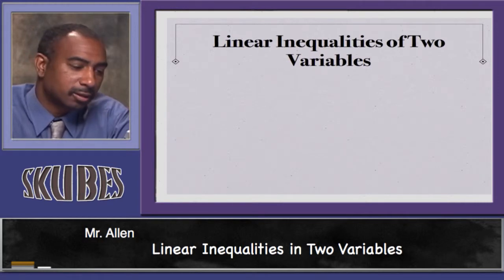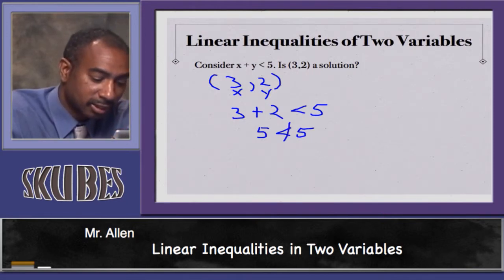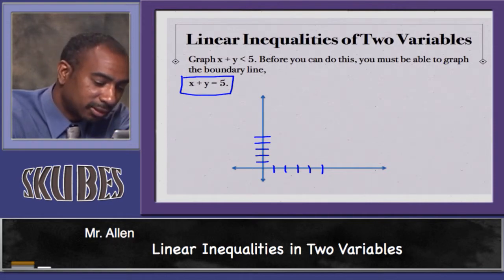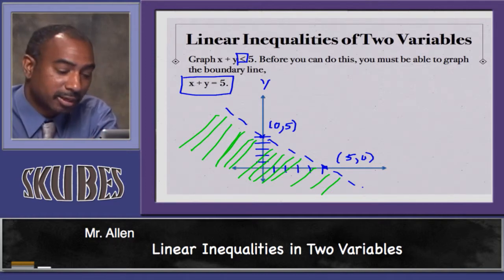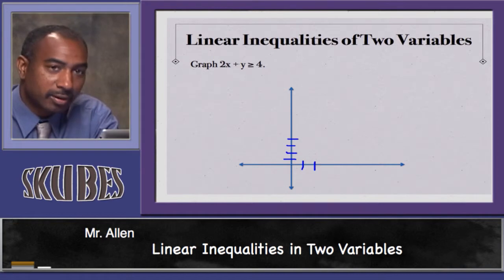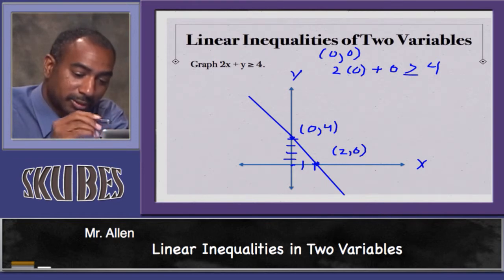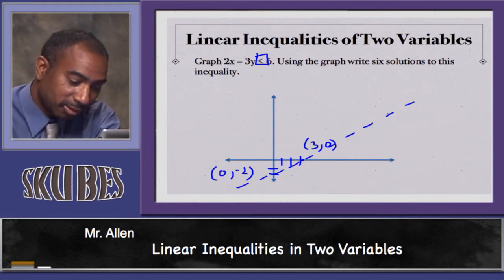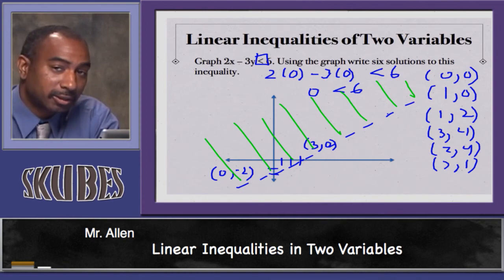Linear Inequalities of Two Variables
A.REI.12
Graph the solutions to a linear inequality in two variables as a half-plane (excluding the boundary in the case of a strict inequality), and graph the solution set to a system of linear inequalities in two variables as the intersection of the corresponding half-planes.